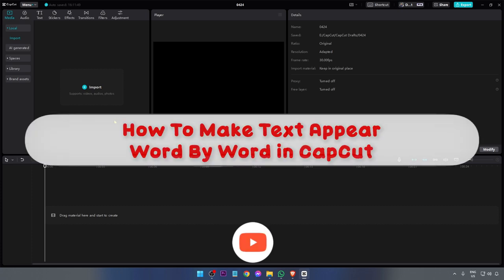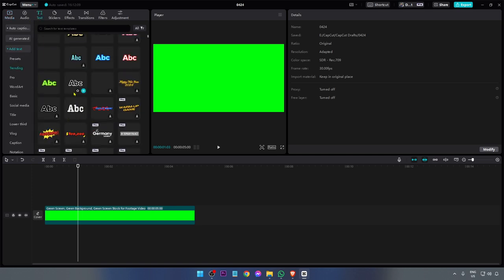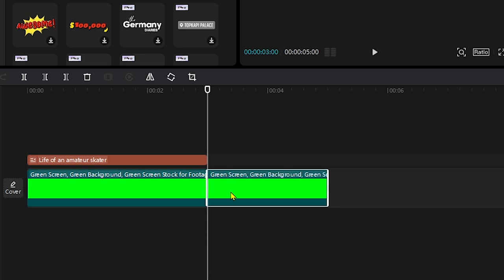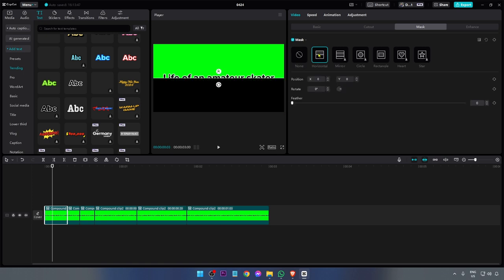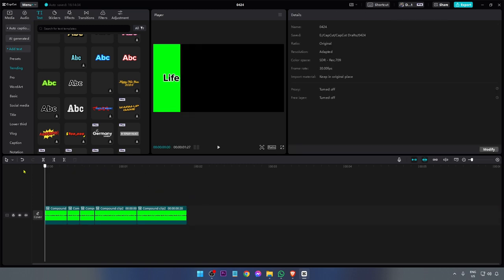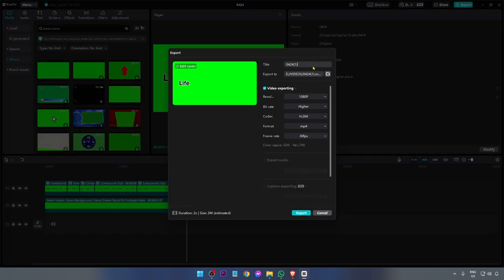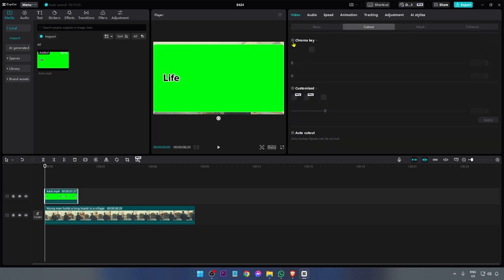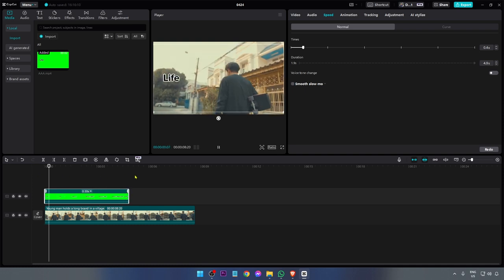How To Make Text Appear Word By Word in CapCut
Are you looking to create engaging and visually appealing video content using the Capcut video editing software on your PC? One effective technique is to make text appear one by one, creating a captivating and dynamic effect. In this video, I'll guide you step-by-step through the process of achieving this effect in Capcut, so you can elevate your video editing skills and impress your audience.